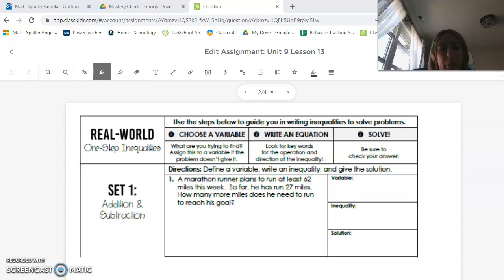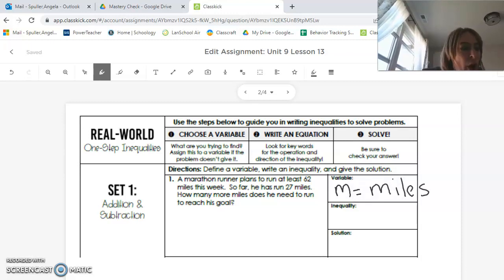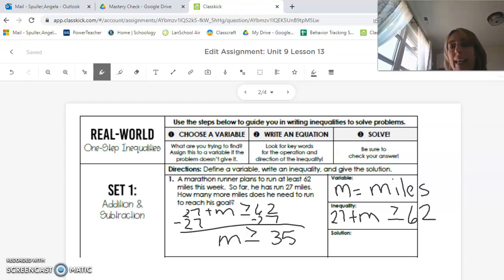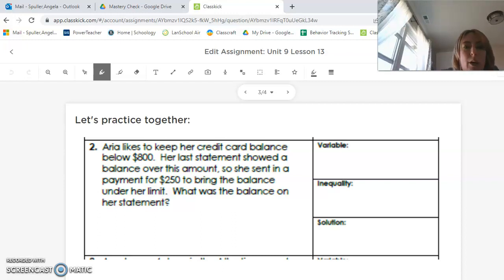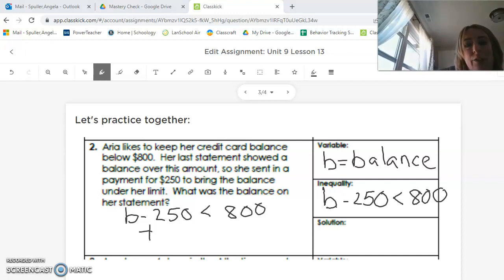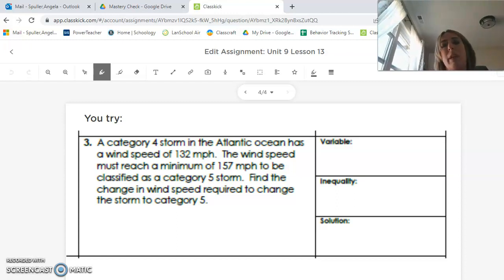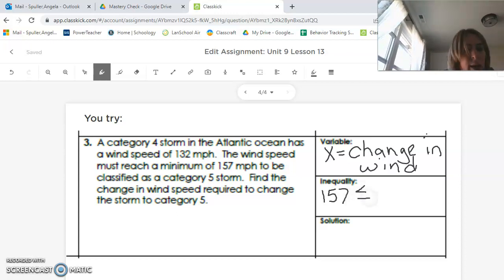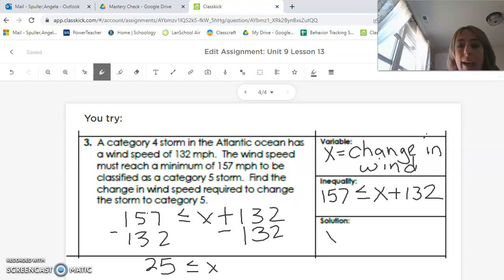Unit 9 Lesson 13